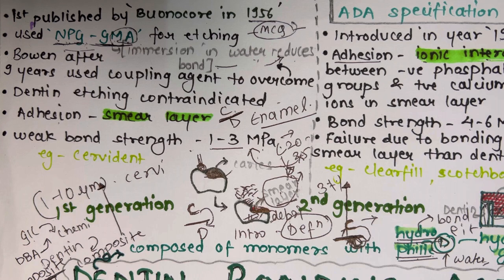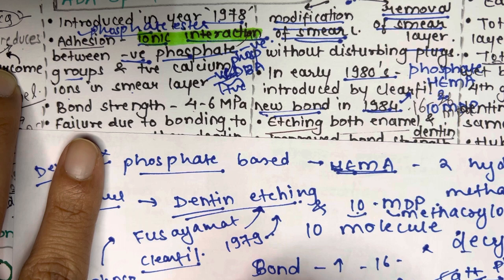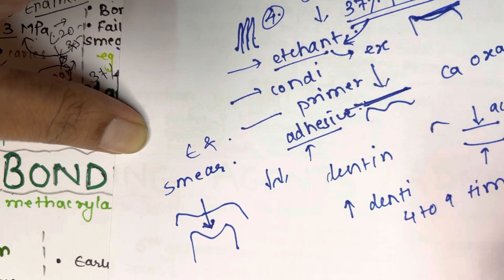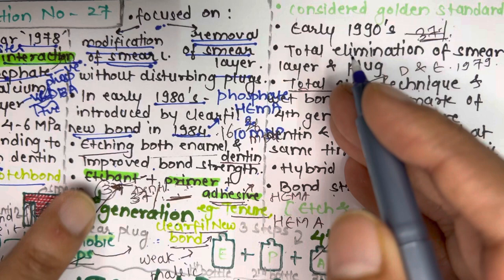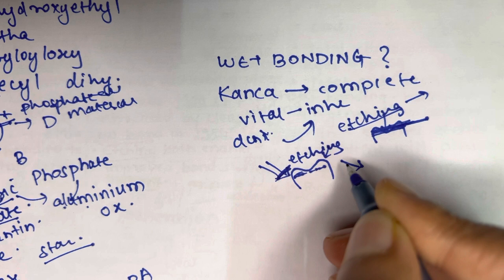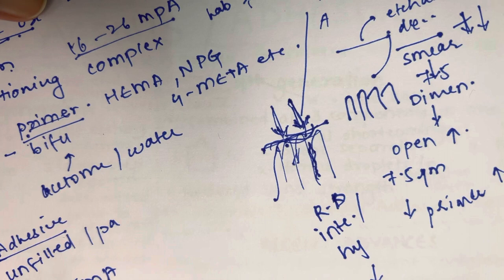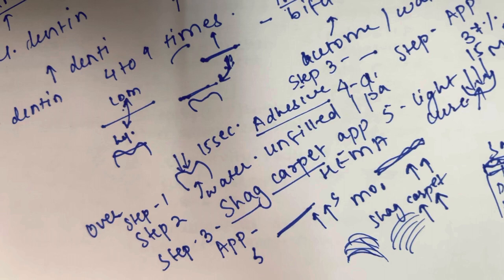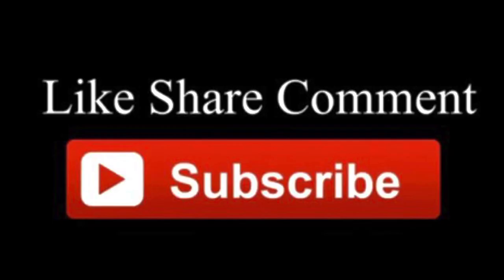Dentin bonding agents || Generations || part-2 *imp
Topic- dentin bonding agent
This is a very important topic that you should know clinically as well as theoretically because it is very commonly asked in theory as a long answer question so to understand it well and to be prepared with complete answer I’m going to divide it in 3 parts. This is the 2nd part where I’m explaining in brief about the 3rd and 4th generations in which I’m covering each and everything starting from the year it was introduced, changes made in that particular generation, advantages, disadvantages, clinical steps etc.
Also I’m mentioning about a term called shag carpet appearance in this video.
I hope you will find this video helpful. For any doubt you can comment down. Thank you.

RPD/FPD/Oral Radiology/ endodontics/complete denture notes available-